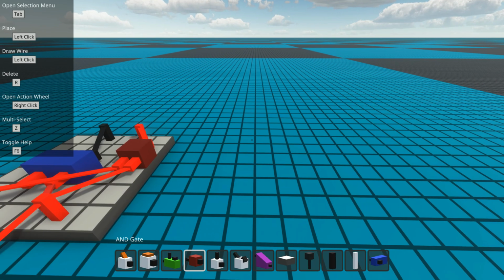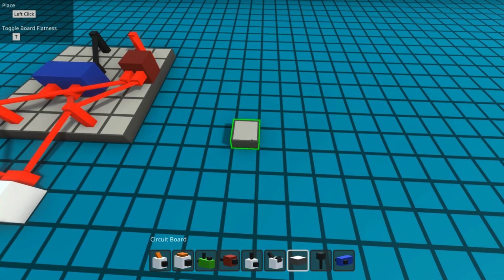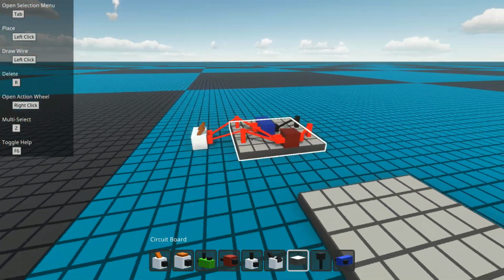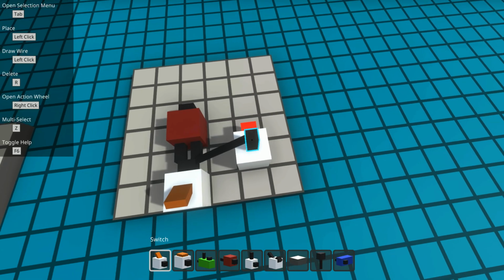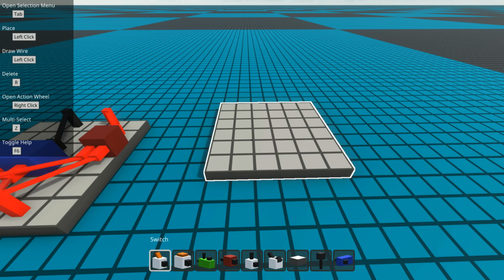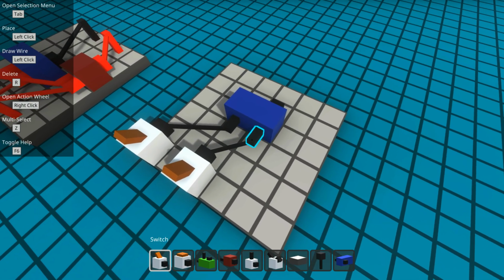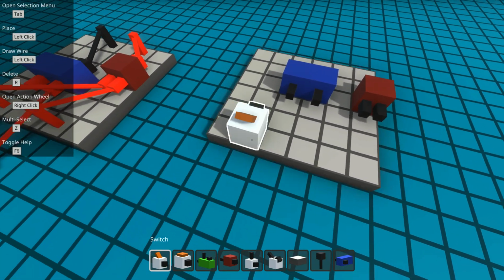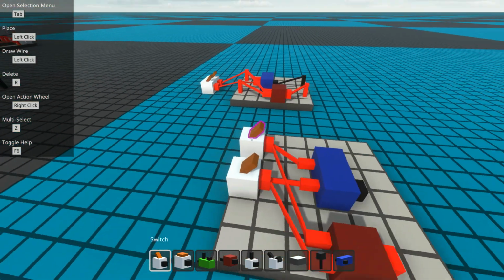Logic World Tutorial ( old version)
Logic World tutorial with half adder circuit